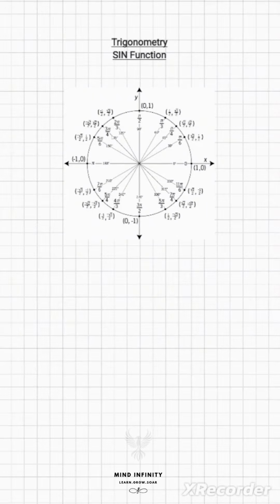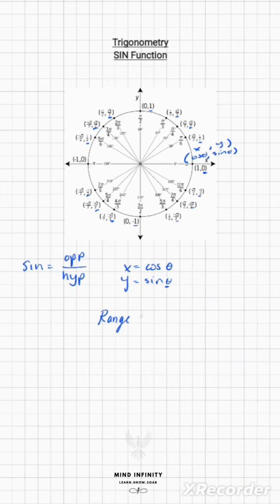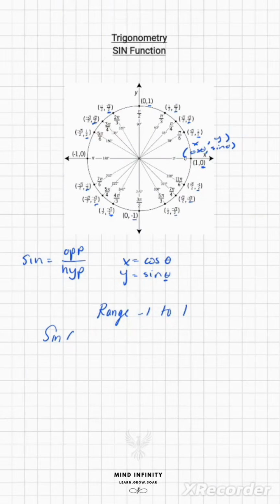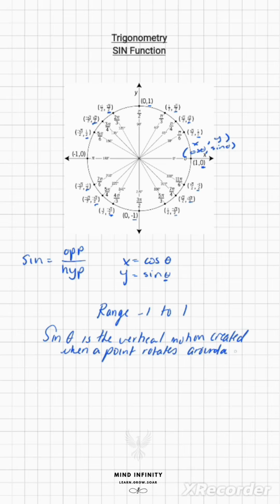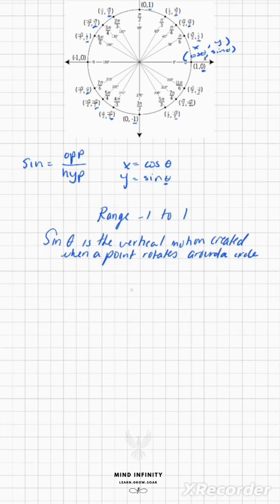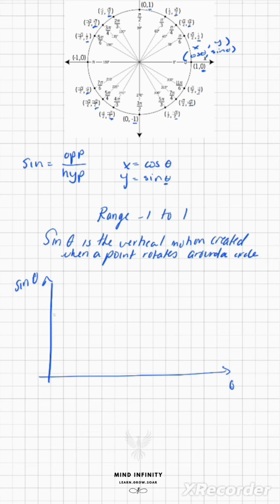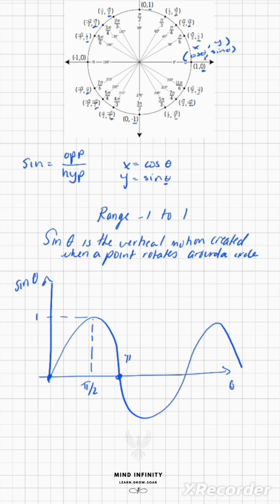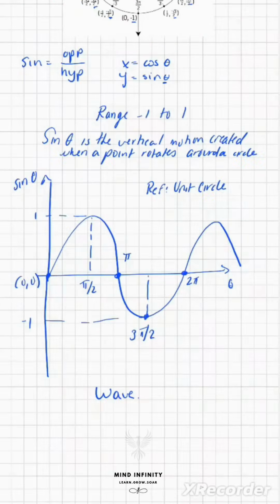Trigonometry Sine Function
Trigonometric Functions | Understanding the Sine Function (sin x)

In this video, we explore one of the most important trigonometric functions: the sine function. Learn how sine connects an angle in a right triangle to the ratio of its sides and how it extends to the unit circle and wave patterns used in mathematics, physics, and engineering.
The sine of an angle is the ratio of the opposite side to the hypotenuse in a right triangle. The sine function forms a repeating wave pattern that appears in many real-world applications such as sound waves, light waves, and circular motion.

What the sine function is
How to calculate sin(θ) using a triangle
Understanding sine with the unit circle
Graph the sine function

The sine function is used in:
Physics and wave motion
Engineering and signal processing
Sound and music analysis
Circular and periodic motion

Understanding the sine function is the foundation for learning trigonometry, calculus, physics, and higher mathematics.

Mind Infinity
Learn. Explore. Soar